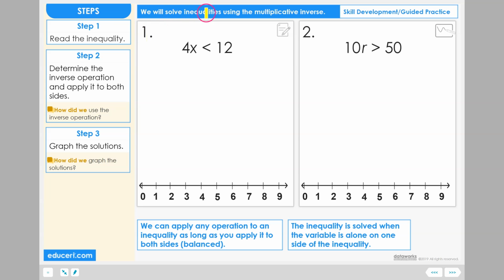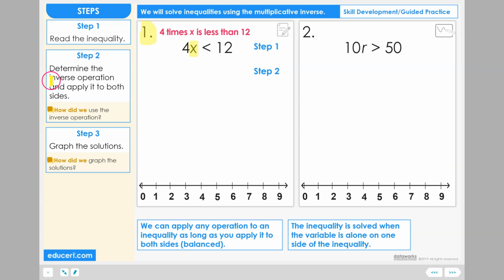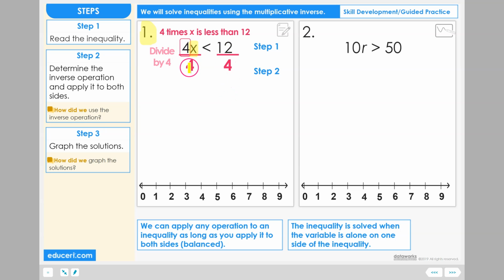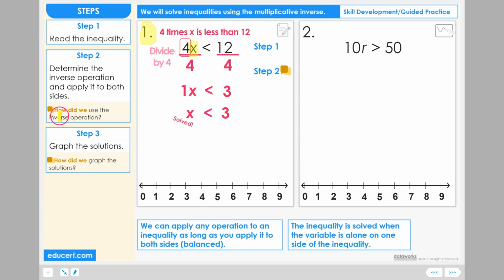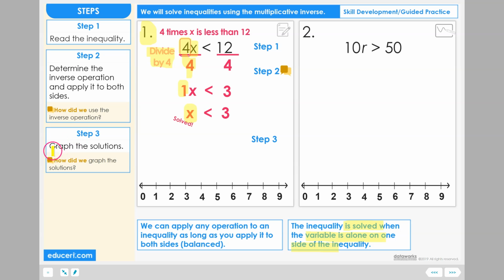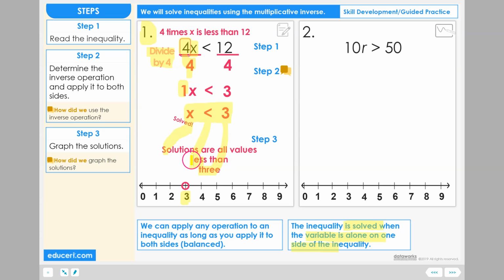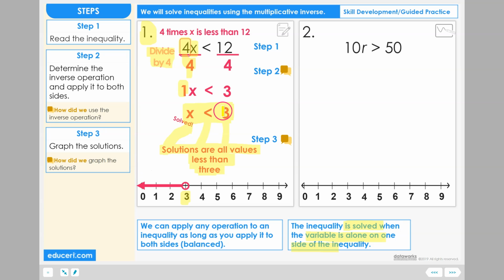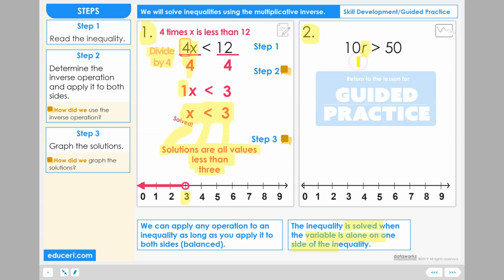Lesson 3.6 - Solve Inequalities - Multiplicative Inverse (Skill Development Part 1 of 2)